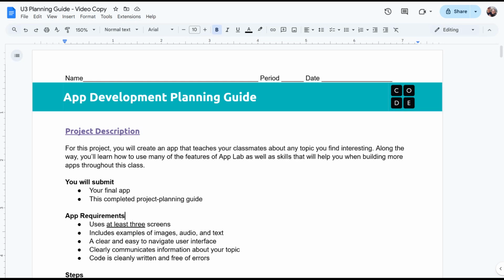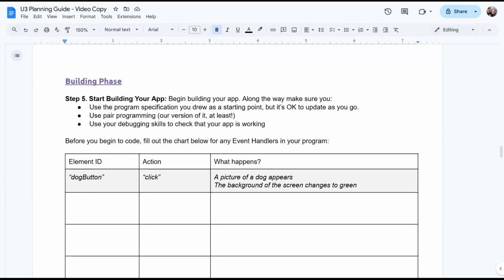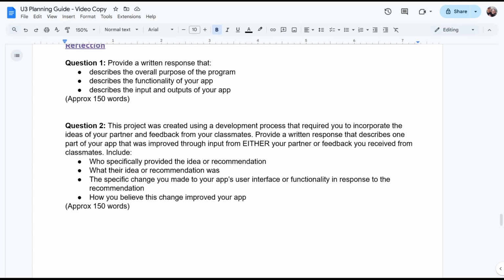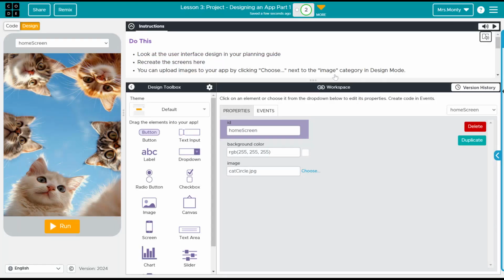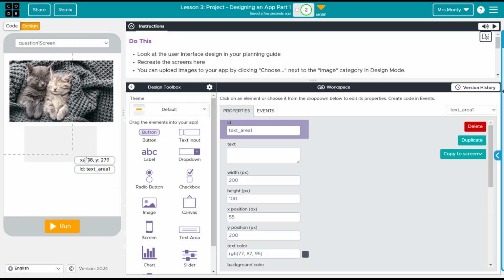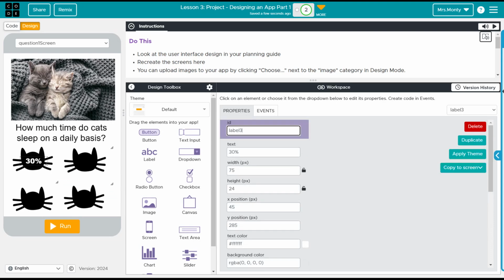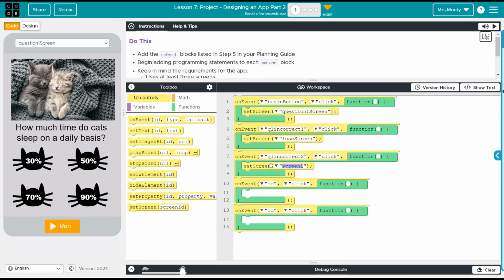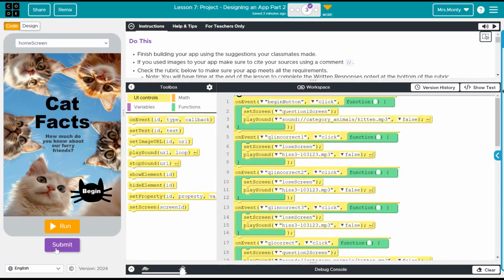Code.org Computer Science Principles Unit 3: Project - Designing an App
Code.org Computer Science Principles Unit 3: Project - Designing an App from the Code.org curriculum. Updated with the latest for 2025 and beyond!